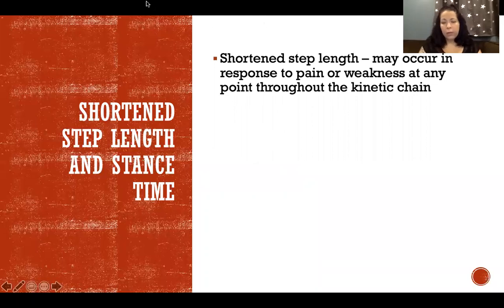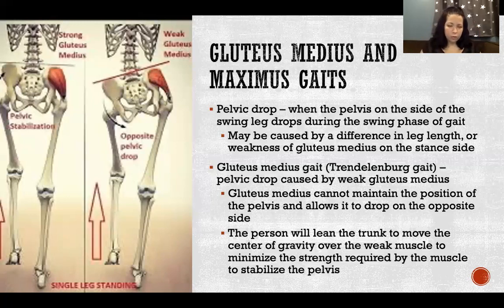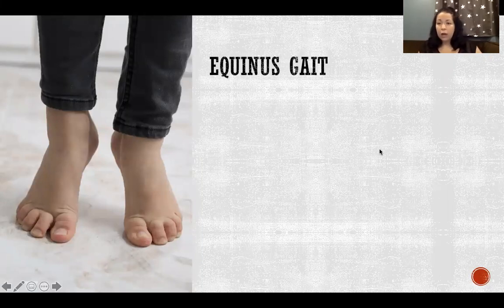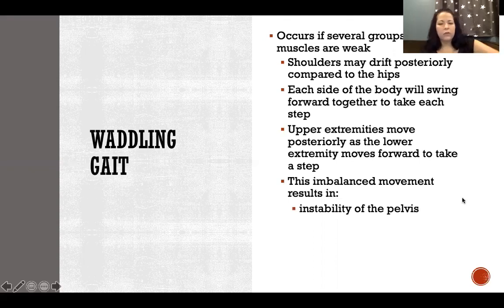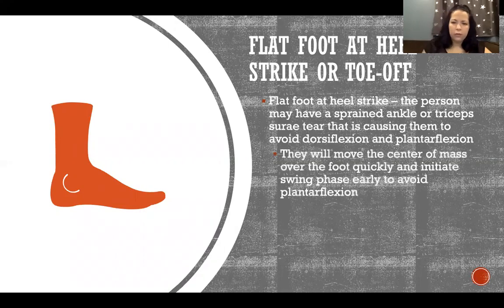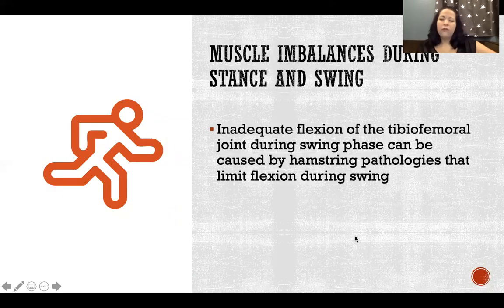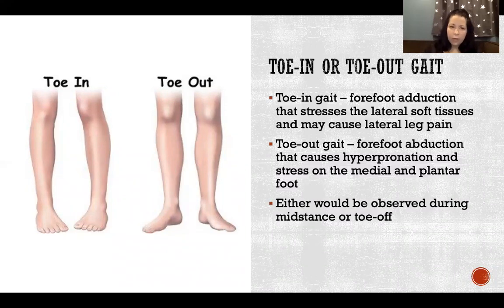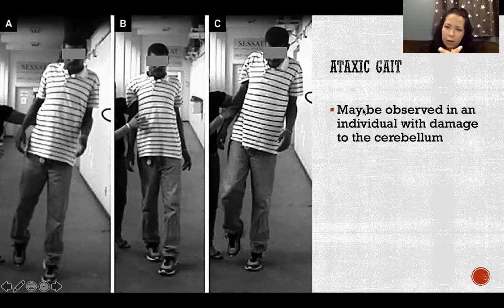Gait Distortions - Biomechanics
References
Starkey, C., & Brown, S. D. (2015). Examination of orthopedic & athletic injuries, (4th ed.). Philadelphia, PA: F.A. Davis Company.